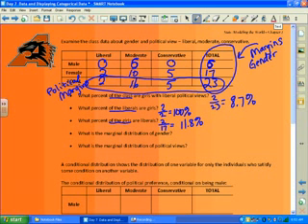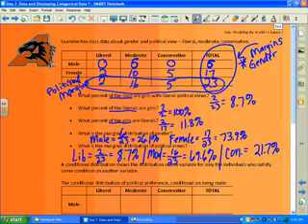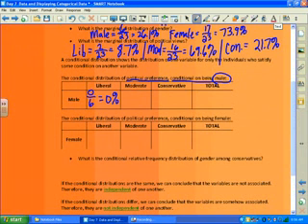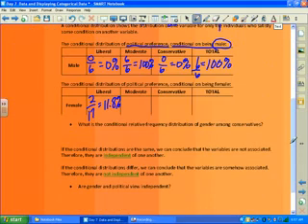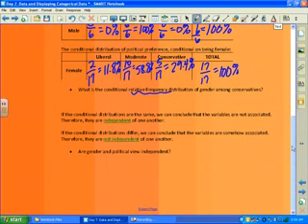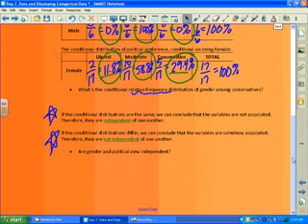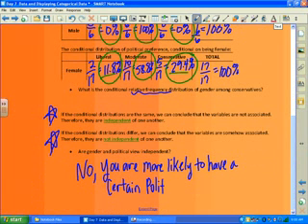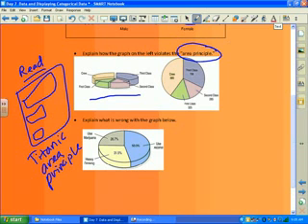Chapter 2 and 3 Notes part 2b